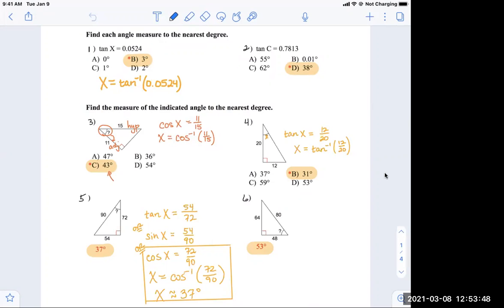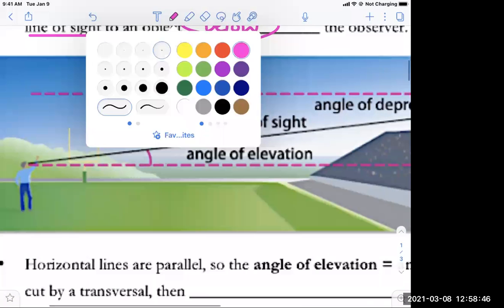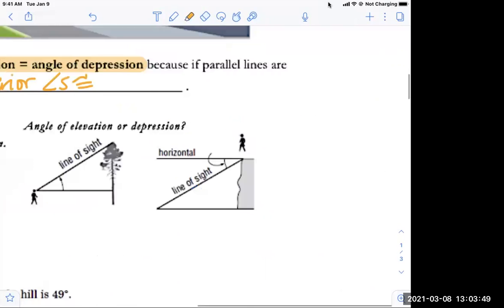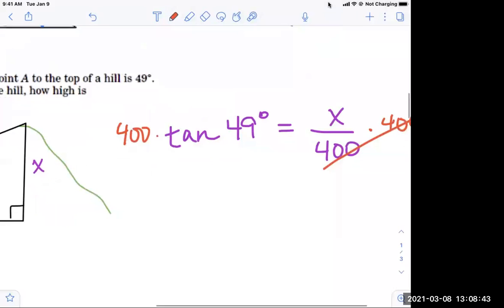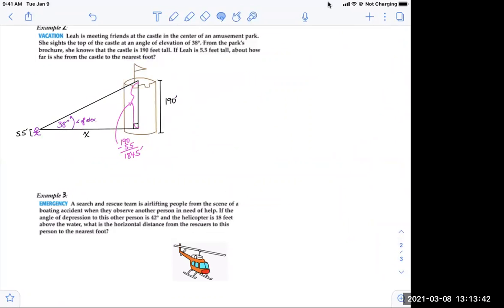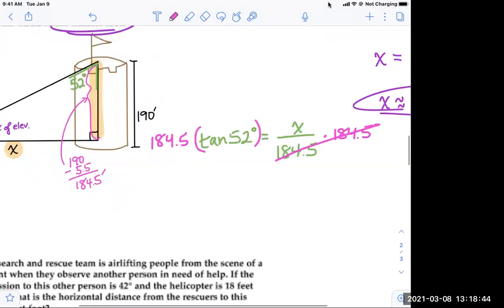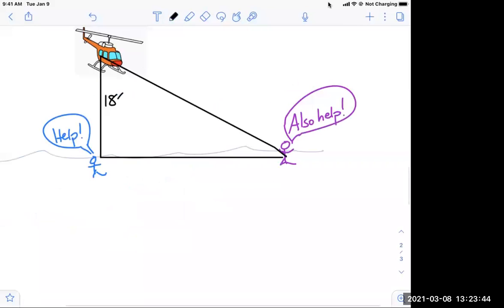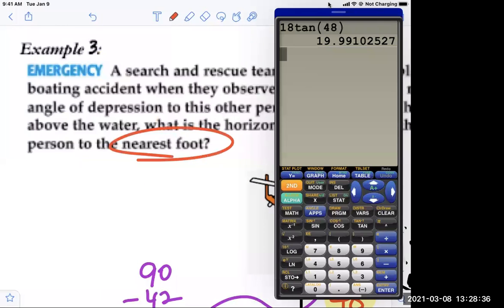Lesson 8-4 and HW GeomX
Basic Trig word problems